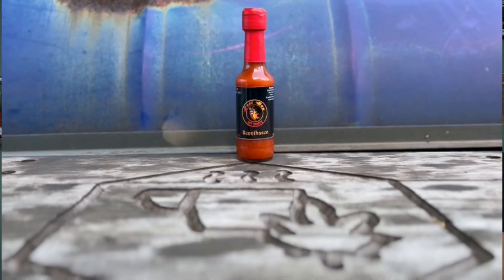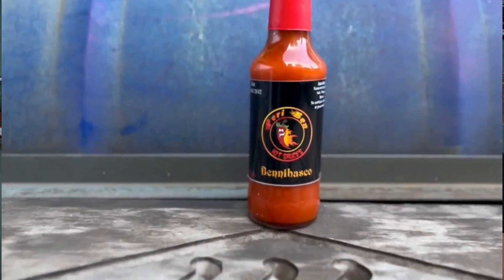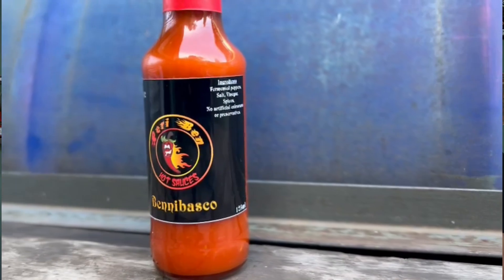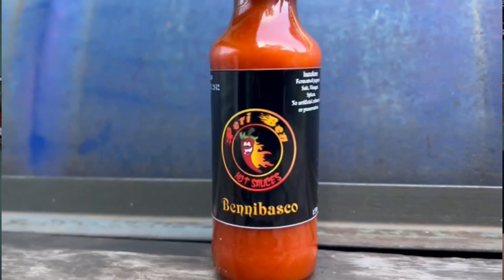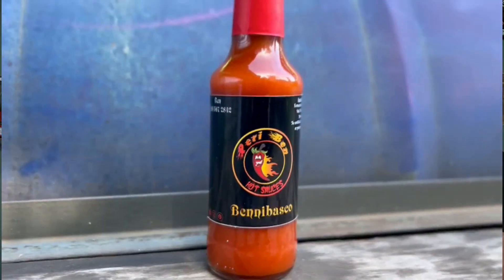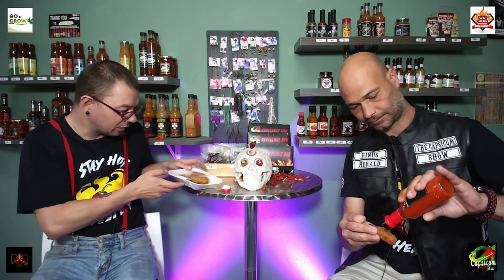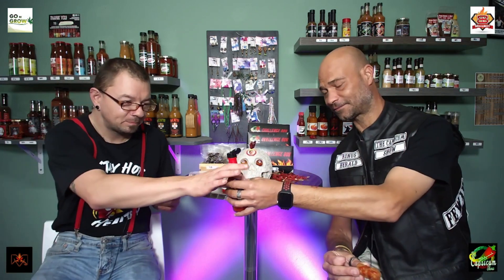The mid week special - Episode 79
Featuring, a fermented sauce from "PeriBen", Benibasco.